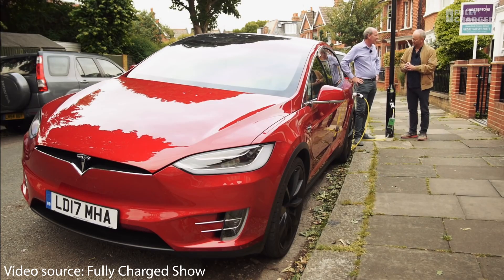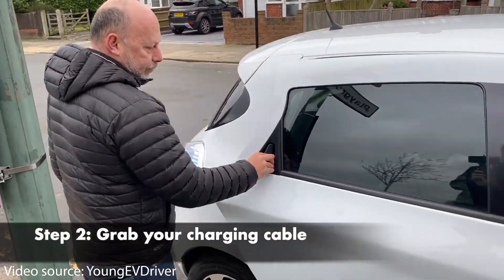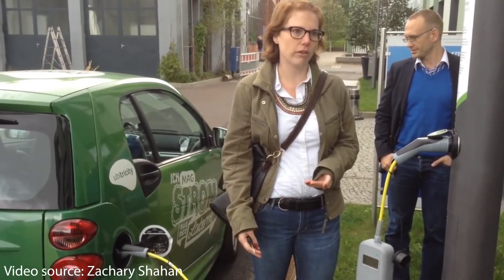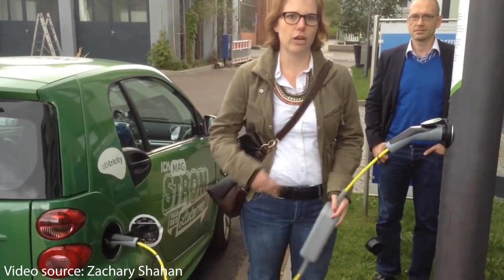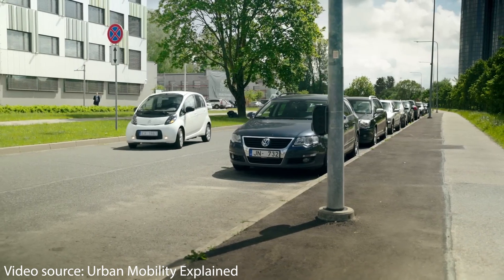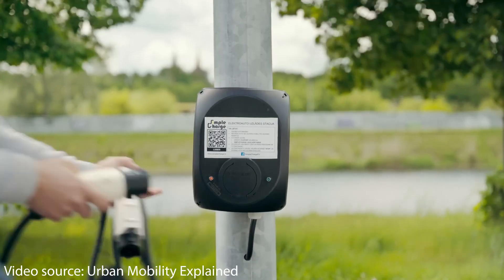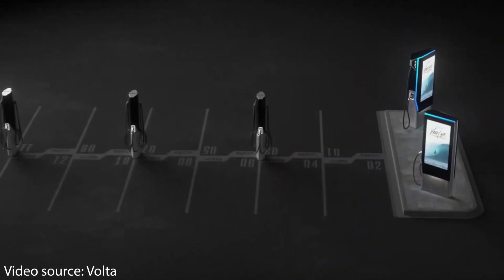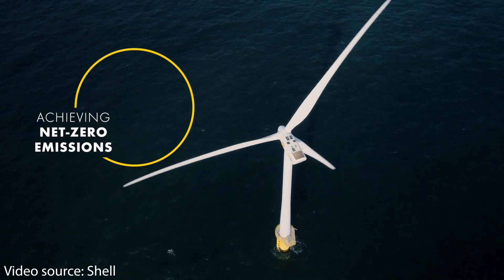Lamp Post EV Chargers: Explained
EV drivers are using lamp posts to charge their cars. Using the existing electrical infrastructure used for street lighting, companies such as Ubitricity, EB Charging, and others have been turning street lamps into electric vehicle chargers. Not only are these cheaper to build than a typical EV charger, but they provide street-parking drivers access to charging, making EV ownership more feasible. Despite a few drawbacks, lamp post charging seems like a great option for urban areas.

Is ChargePoint Stock a Buy in 2023?

NEW: Stock Probe merch!

Stock Probe by Calvin Moses